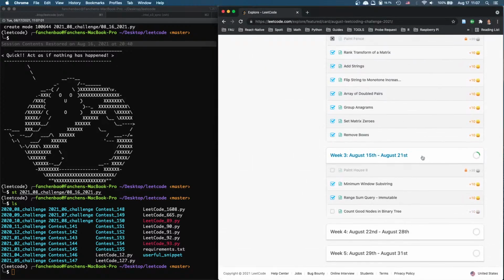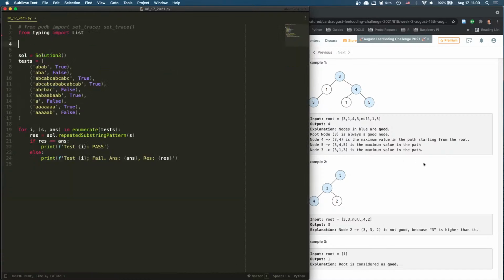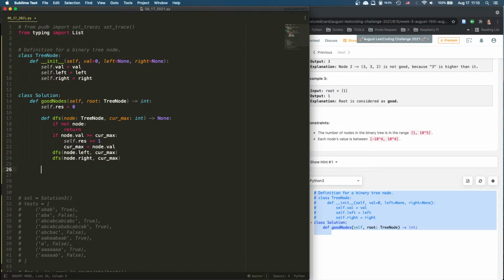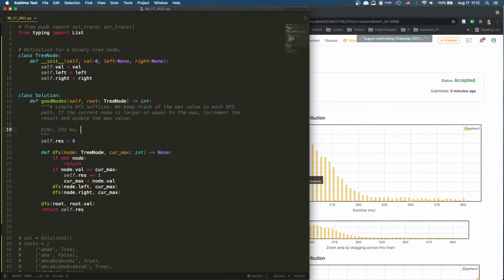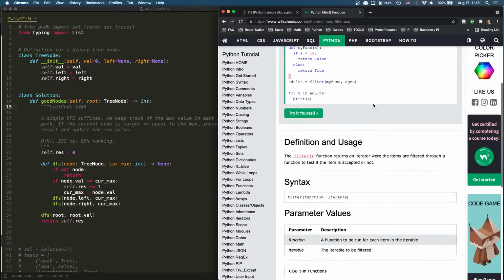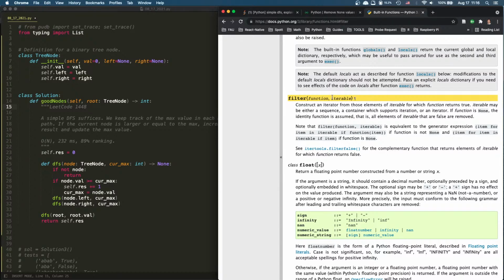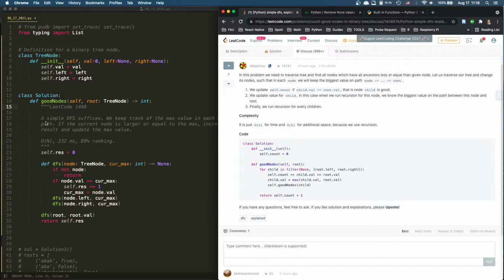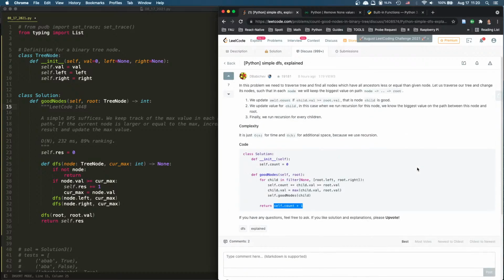2021-08-17 LeetCode 1448